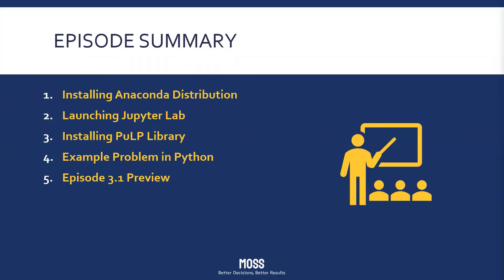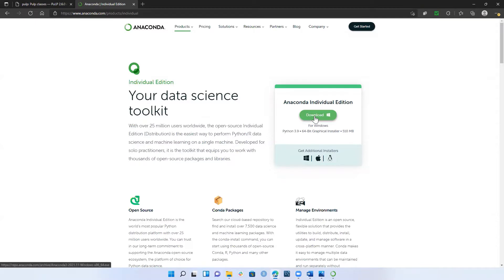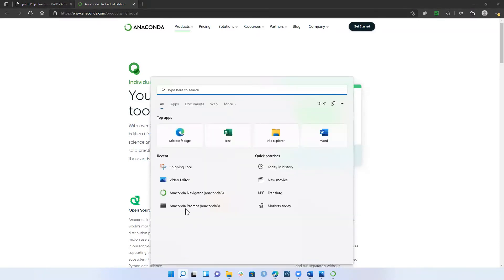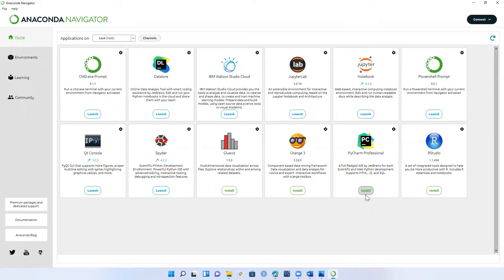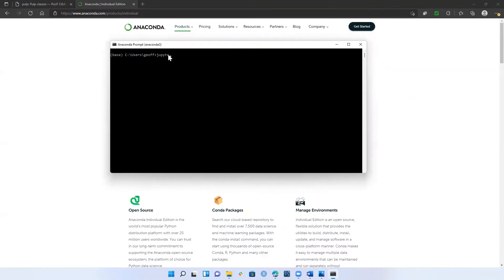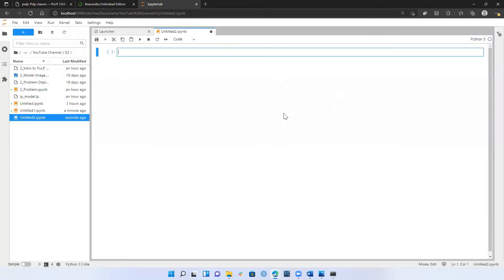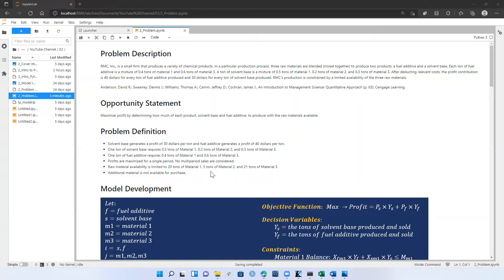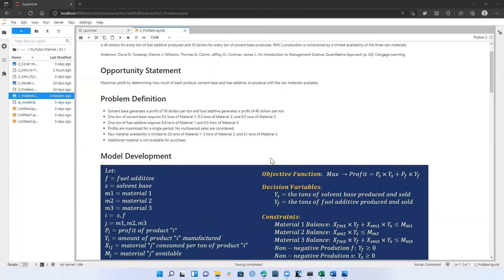2 Intro Python & Pulp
Learn how to get started with Mathematical Optimization using Python and Pulp!